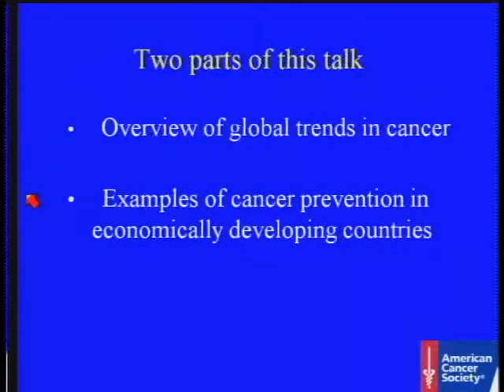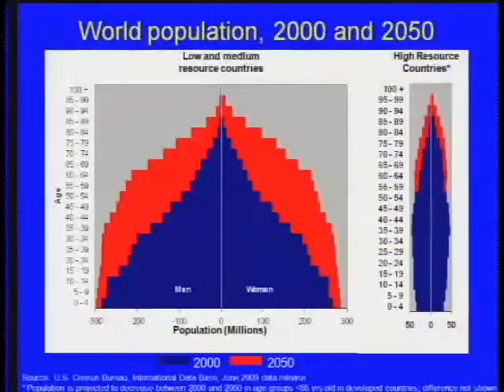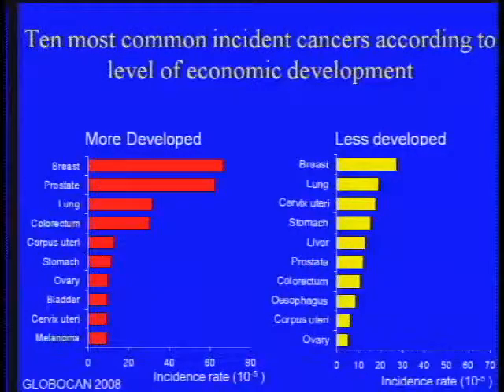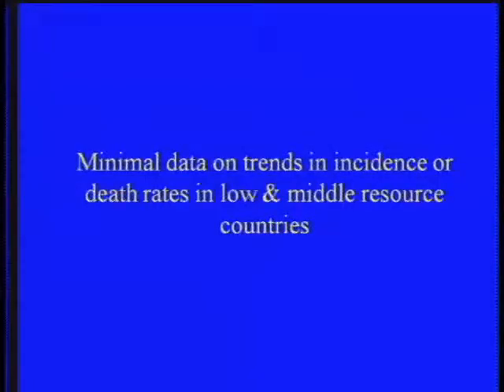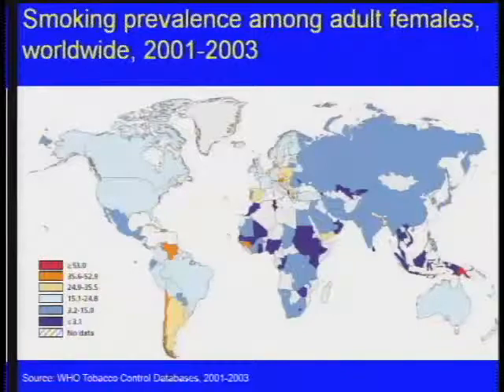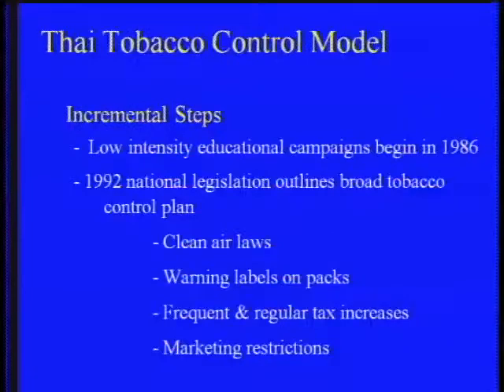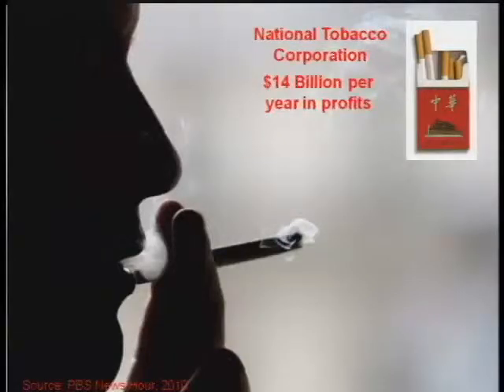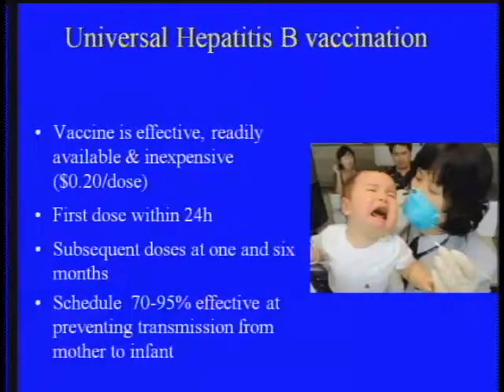2010 AACR Frontiers in Cancer Prevention Research: Dr. Michael J. Thun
Plenary Session  5: Bringing Prevention and Early Detection to the Public: A Global Perspective
Global trends in cancer: The imperative for prevention
Michael J. Thun, M.D., M.S., American Cancer Society, Atlanta, GA